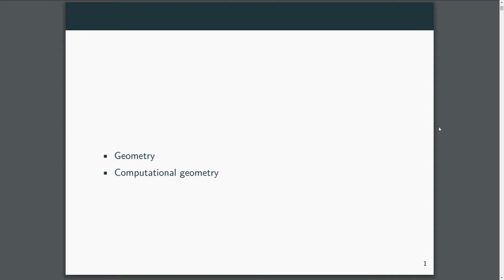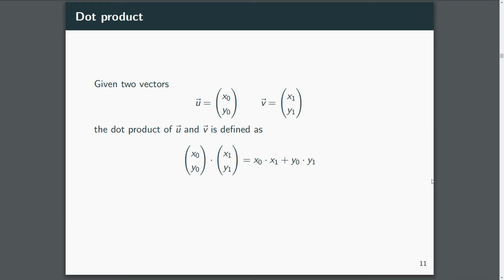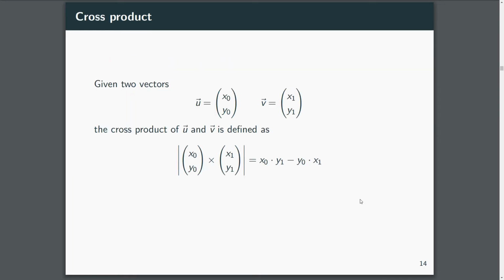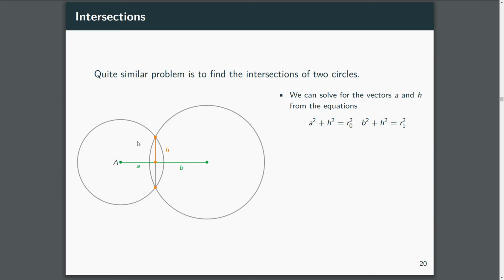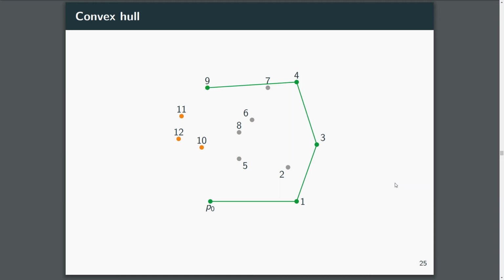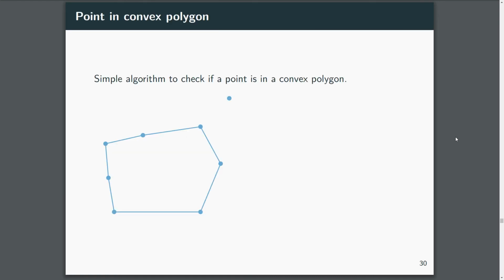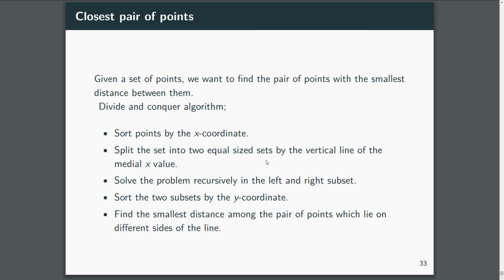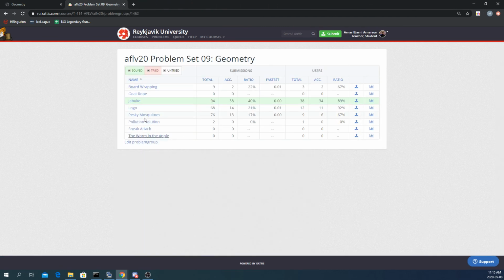AFLV20 - Lecture 09 - Geometry